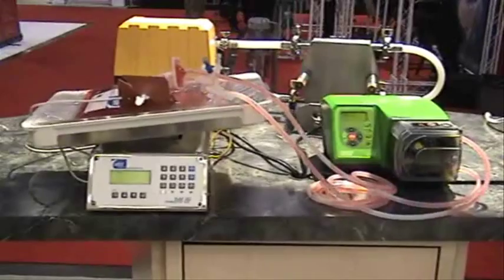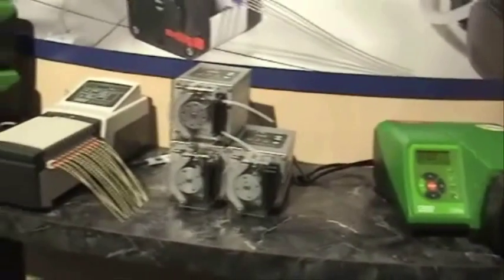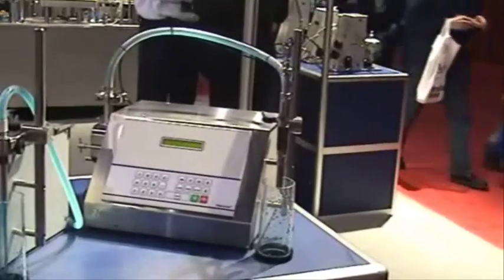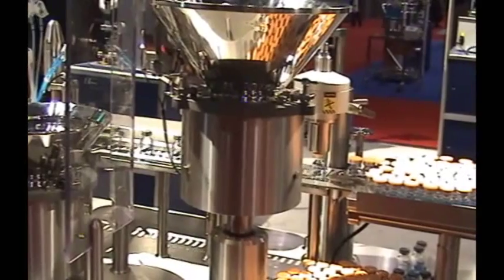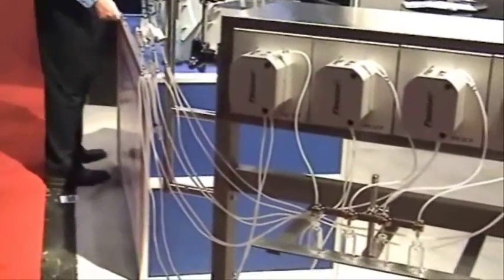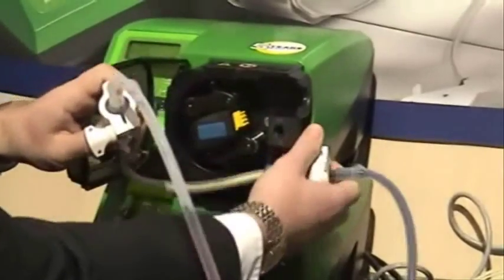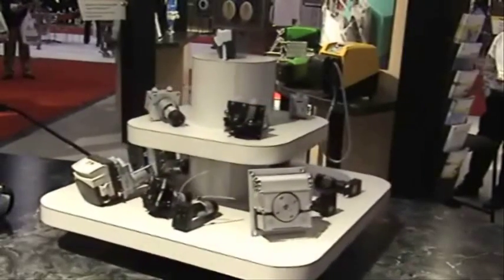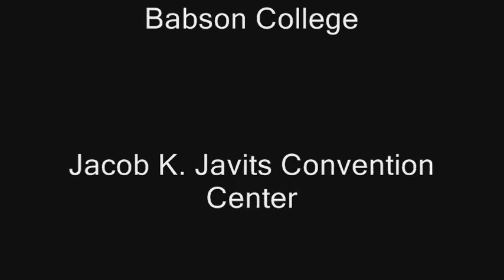Watson-Marlow Pumps Group - INTERPHEX 2009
About The Watson-Marlow Pumps Group
The Watson-Marlow Pumps Group is the world leader in peristaltic pumping solutions.  For over 50 years its Watson-Marlow, Bredel, Alitea, and Flexicon brands have been solving fluid handling problems using state-of-the-art peristaltic pumping technology.